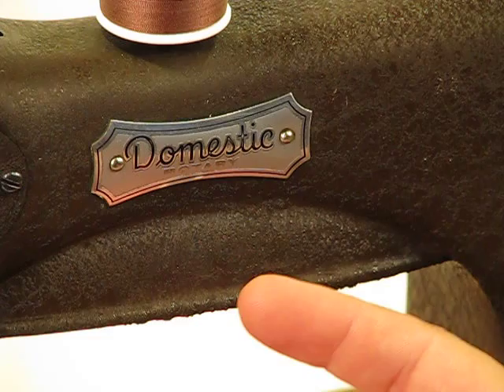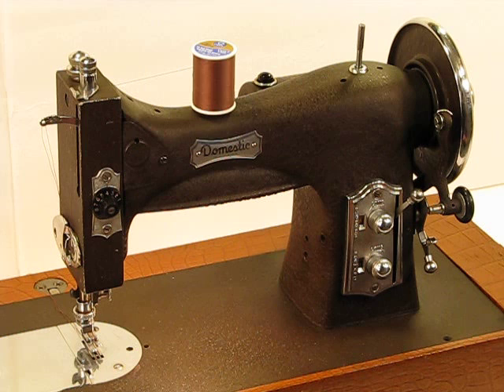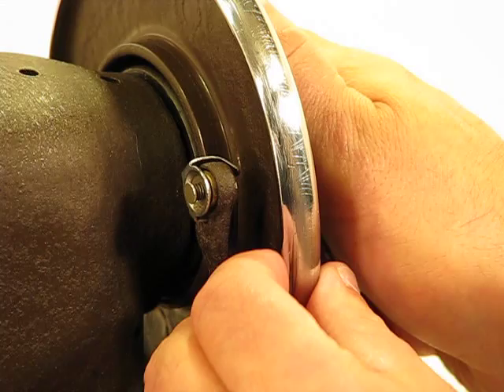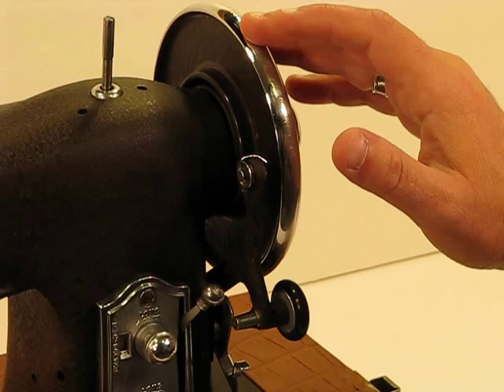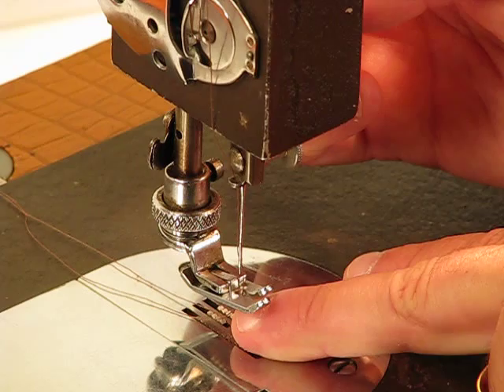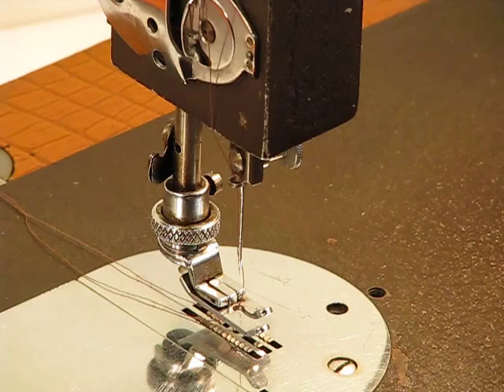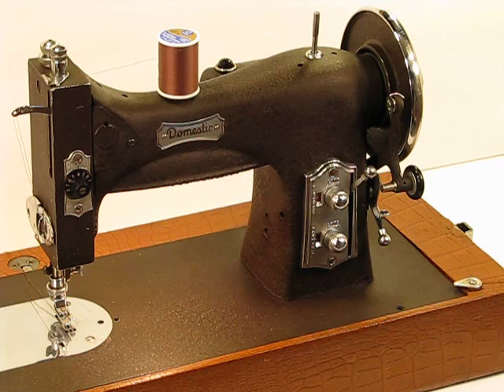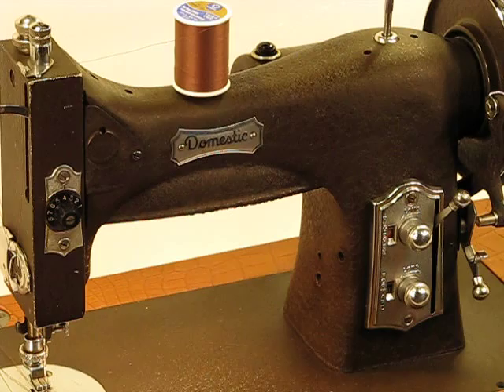1949 Silver Plated Domestic 153-MG - Introduction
Along with a few White Sewing Machines, this machine can also boast of being  made of Magnesium Alloy...!!

FUN FACTS: Magnesium is 33% lighter than aluminum, 60% lighter than titanium, and 75% lighter than steel. Yet for many applications it's stronger per unit volume than all three of those structural metals. I know it sounds incredible, but it's true! It is also an extremely versatile metal.